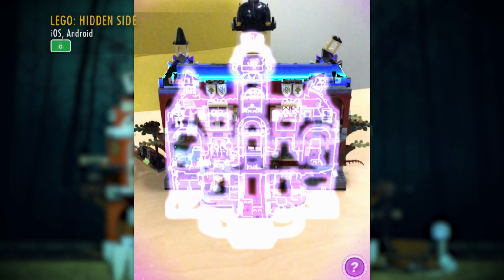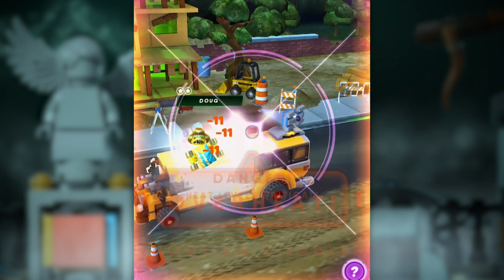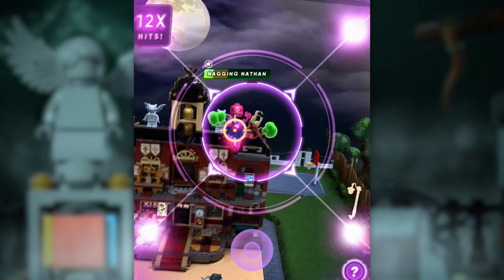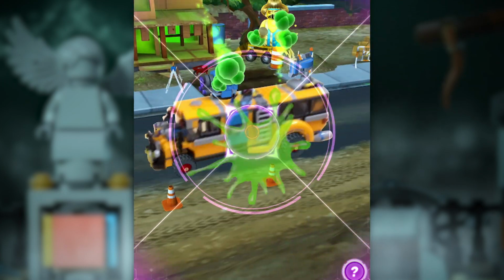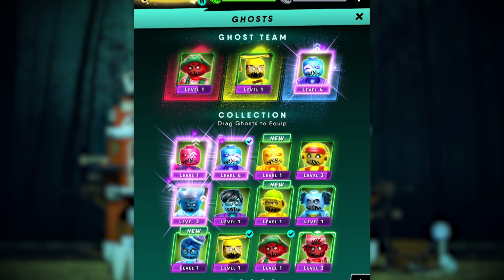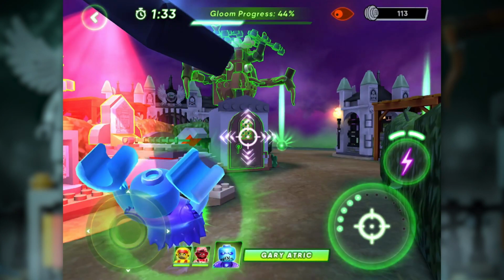LEGO: Hidden Side | Review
We check out these special haunted LEGO sets which combine real LEGO with an Augmented Reality game!

-- MORE GGSP --

Due to the family friendly nature of GGSP, we have to keep the comments section clean, so all comments are held for approval and may not be approved outside of business hours. Comments with swearing or inappropriate content will not be approved. Thank you for your patience and understanding!